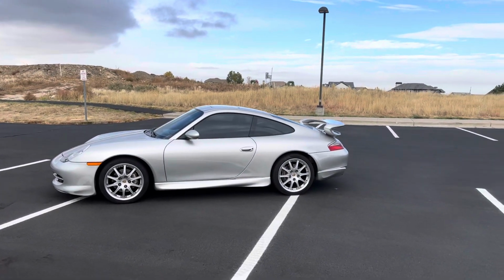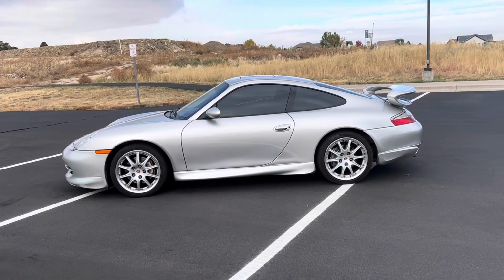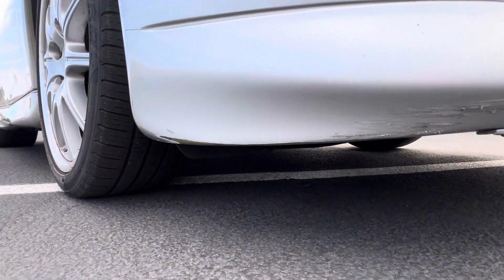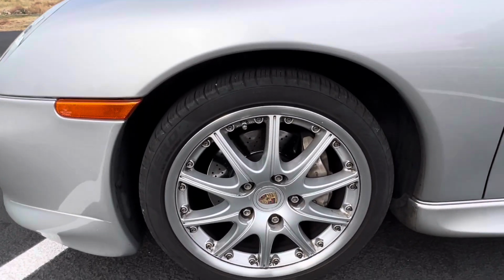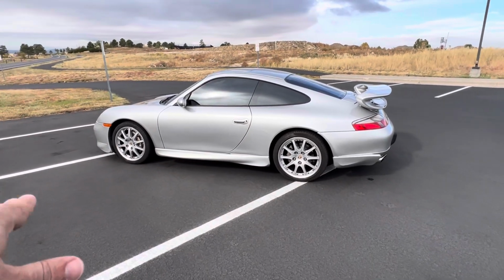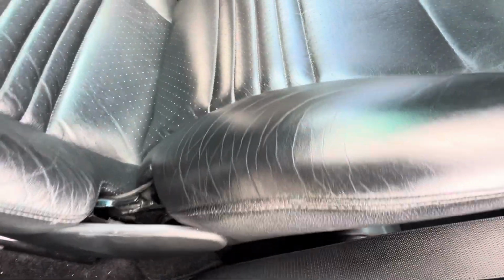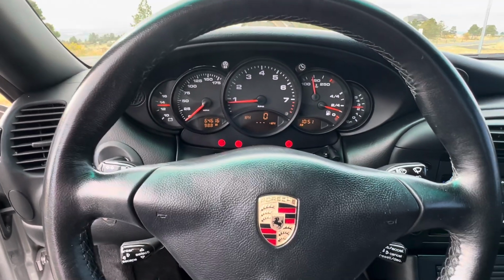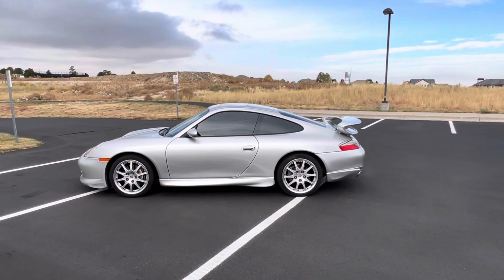2001 996 C4 with full factory Aerokit for sale in Colorado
Manual, 65k mile, same owner since 2011!    Great driver at a super fair price!   (No record of IMS replacement, since that’s what everyone will ask!).  Recent rear shocks and water pump done by Chance at Simply Euro too!